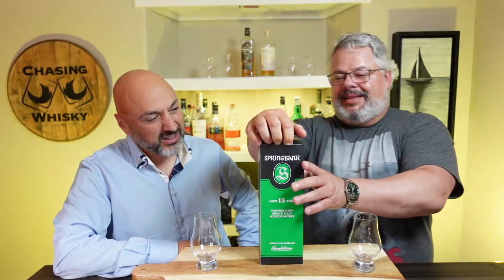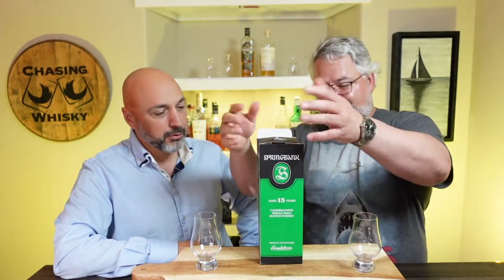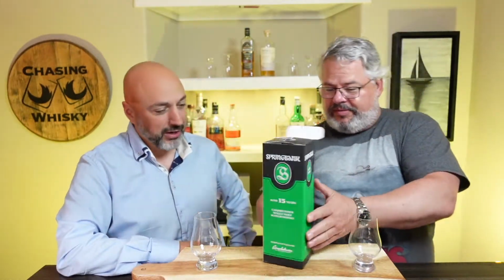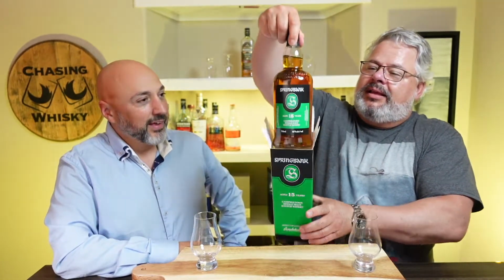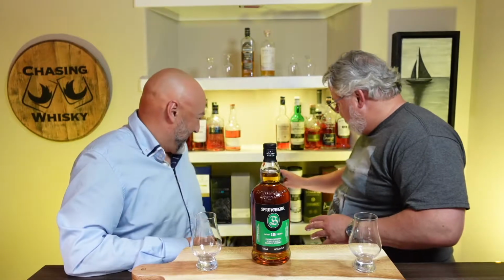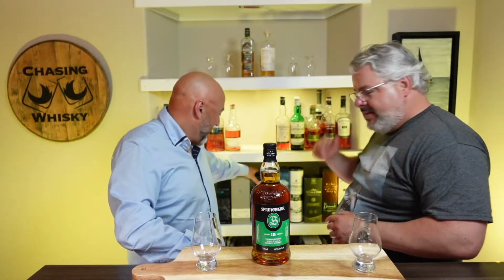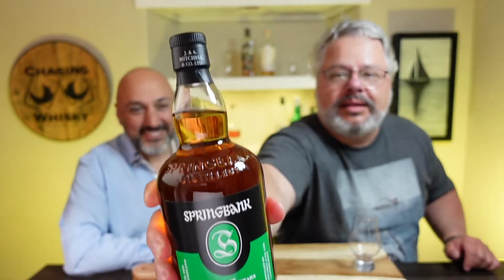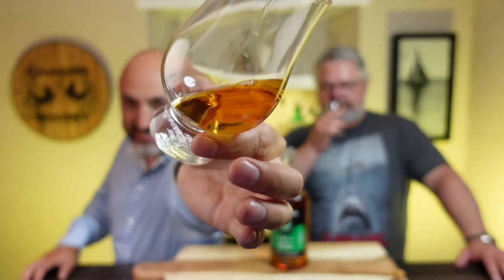Surprise! Springbank 15 Campbeltown Single Malt Scotch Whisky - Chasing Whisky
This week James thought we were picking our favourite scotch from our tour of Scotland but Surprise Surprise Surprise, we have received a couple of bottles from Campbeltown from a subscriber and so our tour of Scotland continues. We start or tour of Campbeltown with Springbank 15. According to the great notes on their the Springbank 15 has demerara sugar, dark chocolate, Christmas cake, almonds, toffee, oak on the nose with taste that is a creamy, blend of raisins, dark chocolate, figs, marzipan, brazil nuts and vanilla on the palate and a finish of oak and sherry notes that sustain and mingle with hints of leather.. is a light, floral whisky with a fresh, creamy taste.
We both found it to be a scotch that has subtle and nuanced flavours that were so well brought together it was hard for us to pull any one note at all.

In addition to the tasting and our virtual visit, we learned a bit about the history of the distillery on our virtual tour and what a history it is. Springbank is an impressive distillery and is home to three different whisky brands.

We both said we would buy it again and we were both kinda blown away and we really want to thank our subscriber for helping us explore Scotland in our journey to learn about whisky and whisky tasting.